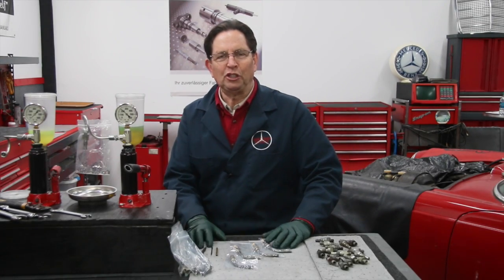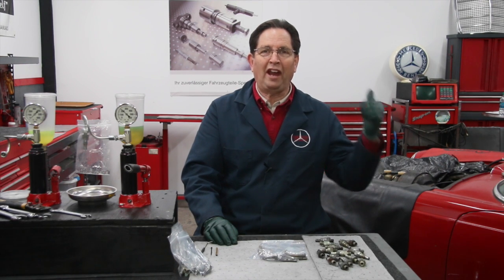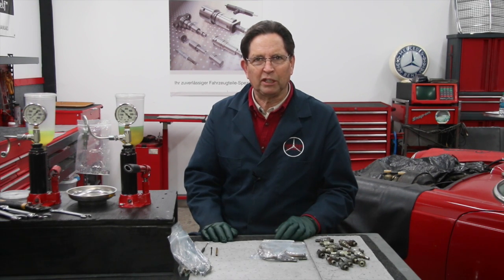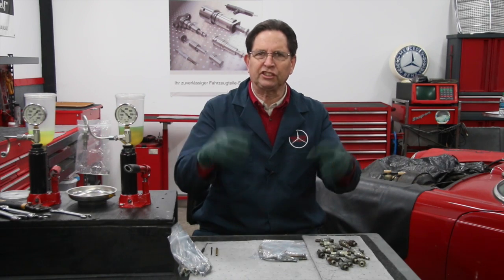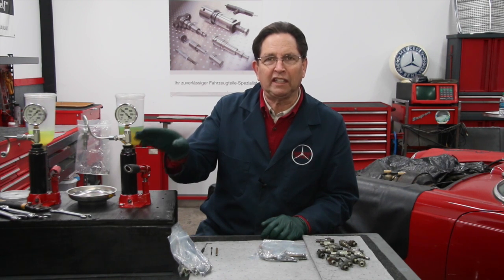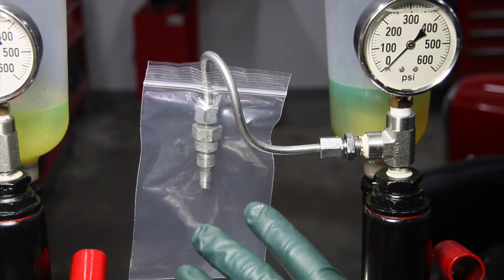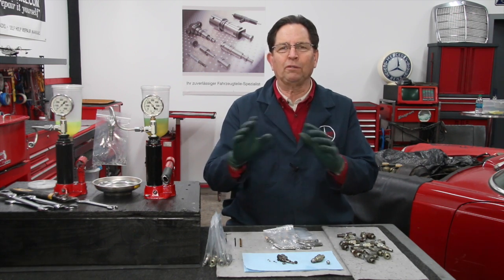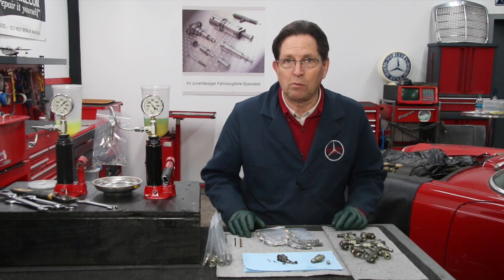Mercedes Porsche MFI Fuel Injector Tester and Cleaning Kit from Mercedessource.com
Here is the link to this new kit Kent has developed in his own shop. Now you can test and clean your fuel injectors yourself at home.